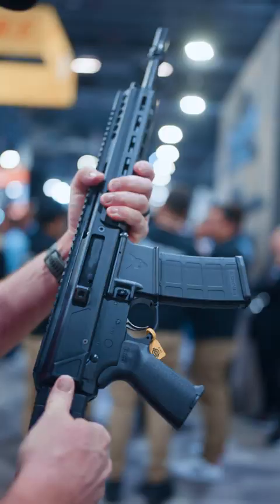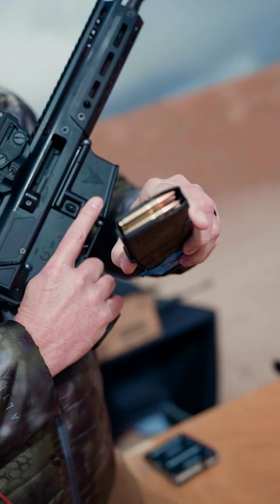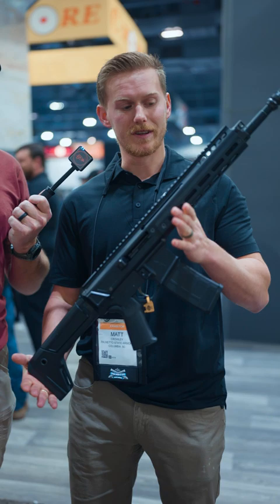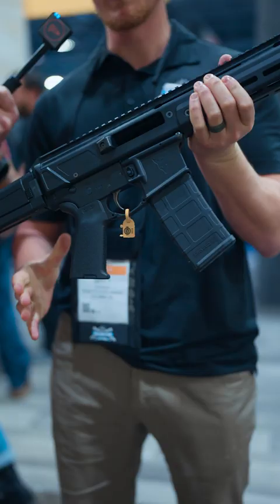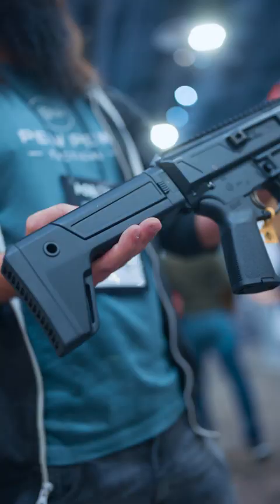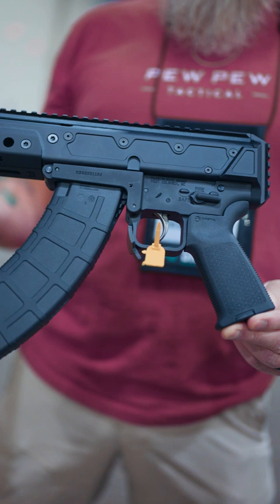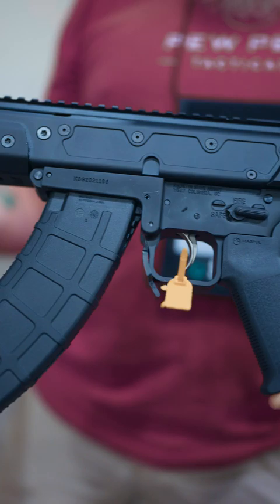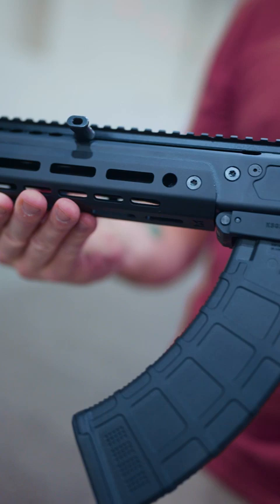PSA JAKL in .300 BLK and 7.62x39? Yes, plz! 😍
Palmetto State Armory expands the JAKL lineup with NEW variants --- .300 BLK, 7.62x39, and 13.7'' pinned & welded.